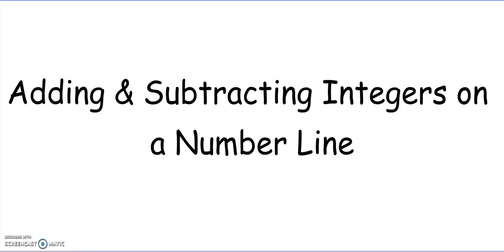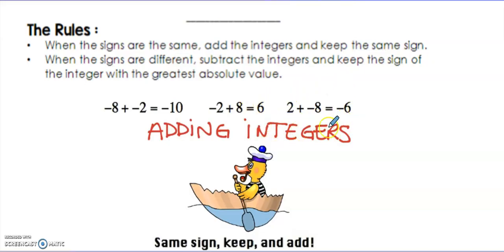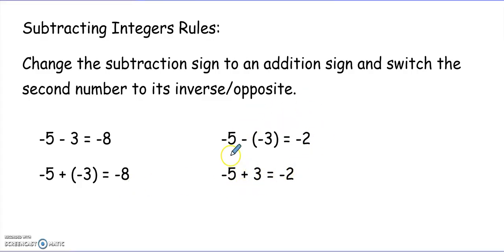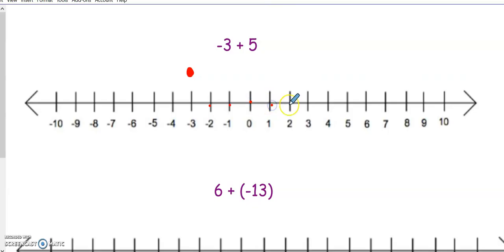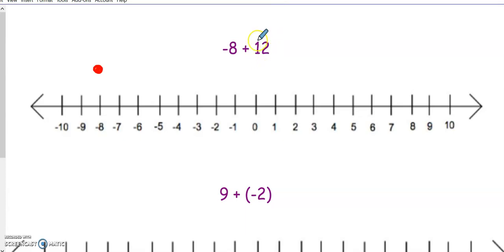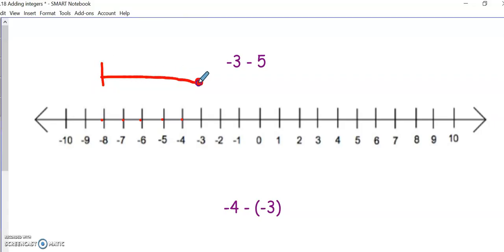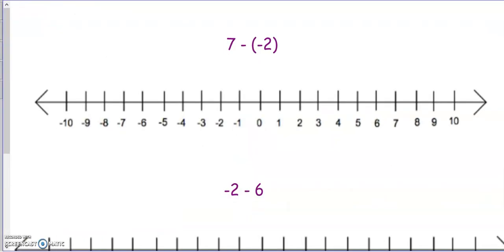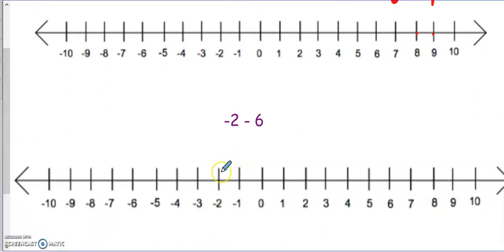Adding and Subtracting Integers on a Number line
Learn how to use a number line in order to add and subtract integers on a number line. An integer is any number that is not a fraction. When you add positive and negative numbers you need to use the following rules.
When the signs are the same keep the same sign
When the signs are different , subtract and keep the sign of the integer with the greatest absolute value.